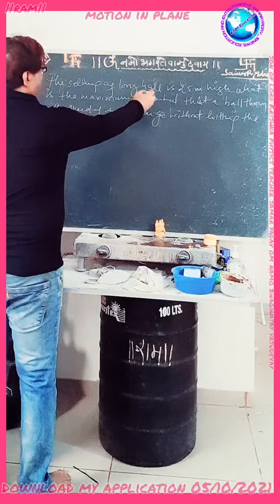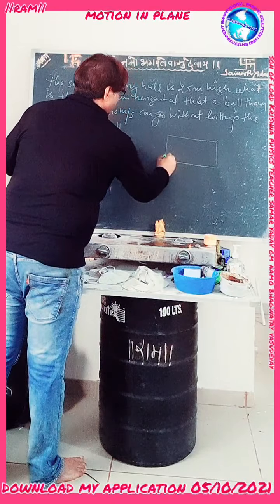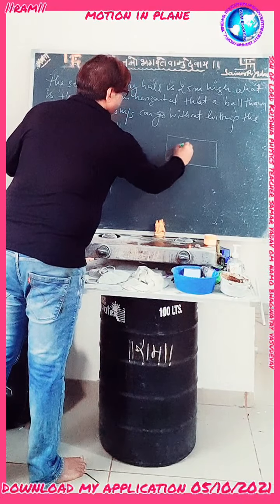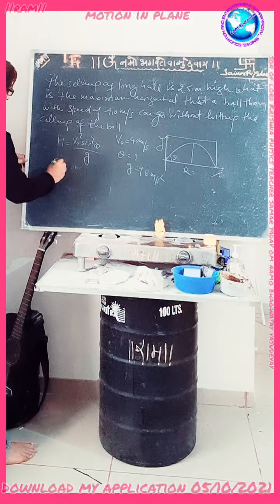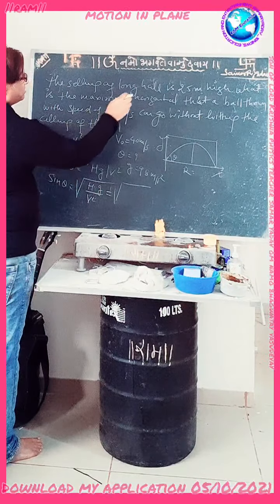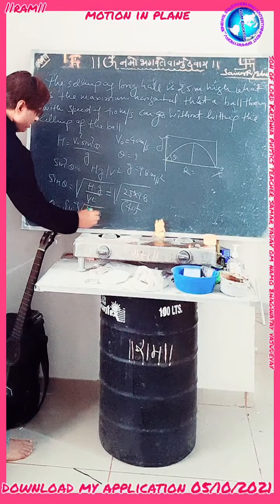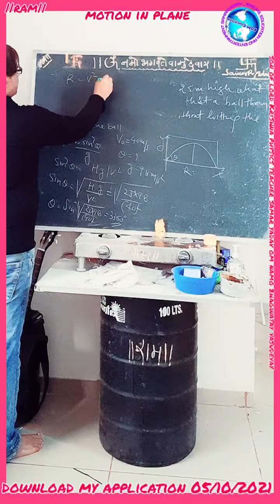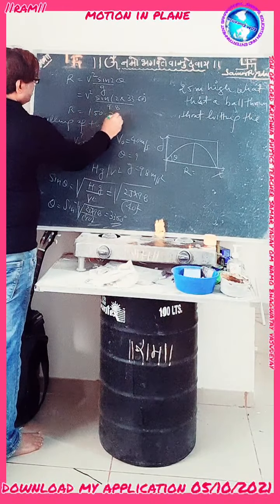6 October 2021